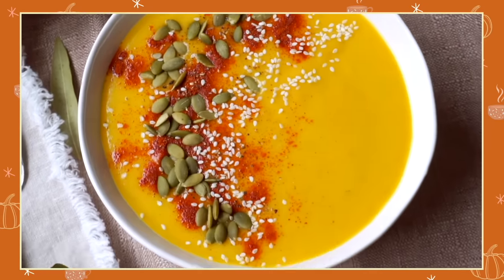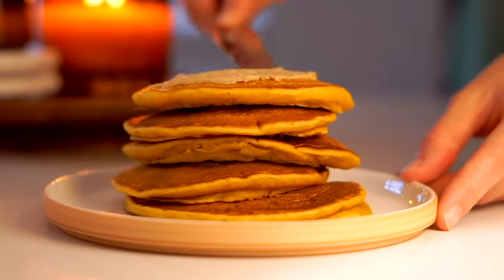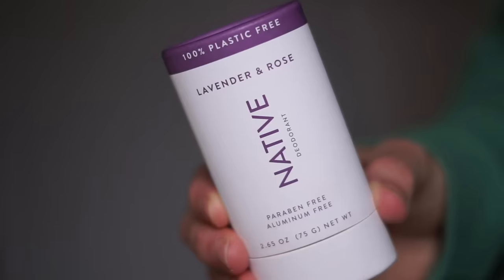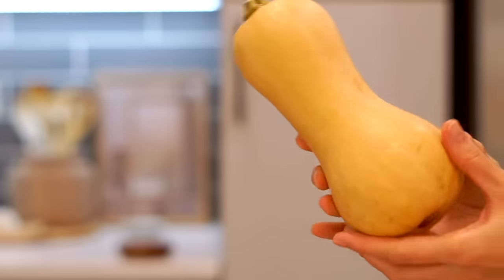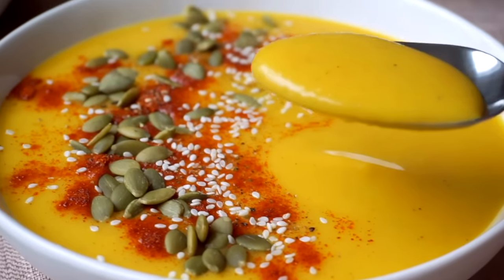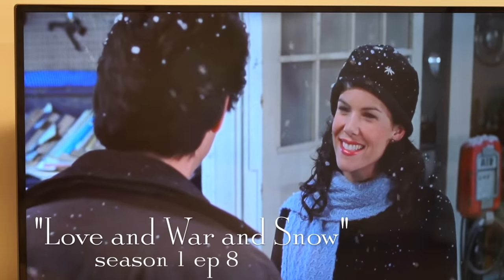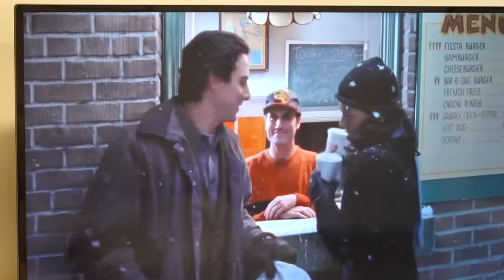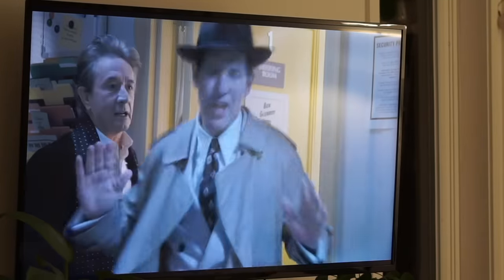I Ate Like a Gilmore Girl for a Day pt 2! ☕️ Pumpkin Pancakes, Fiesta Burgers, Butternut Squash Soup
I Ate like a Gilmore Girl for a Day - with recipes!

Wanna make your own burger patties? This recipe is a good one

0:00 Start
0:01 What I Eat in a Day Gilmore Girls Inspired
0:21 Pumpkin Pancakes with Cinnamon Butter recipe
1:49 How to make cinnamon butter
2:19 Breakfast time!
2:43 My blog and free recipes!
3:35 Native
5:38 Lunch time!
5:55 I always thought it was "Gracebridge" instead of the Bracebridge dinner episode lol
6:56 Butternut squash
7:14 Butternut Squash Soup Recipe
8:50 The secret ingredient for amazing butternut squash soup!
10:24 which of Rory's boyfriends is your favorite? Team Dean, Team Jess or Team Logan?
10:40 how to make a DIY snack mix
12:08 Chili lime cashews recipe
12:39 Dinner time!
12:48 Max and Lorelei
13:33 making fiesta burgers in the air fryer
13:46 easy salad dressing recipe
14:40 enchilada sauce instead of ketchup: game changer!
15:35 dinner and show!
15:56 thanks for watching

Hope you enjoyed this Gilmore Girls inspired what I eat in a day!